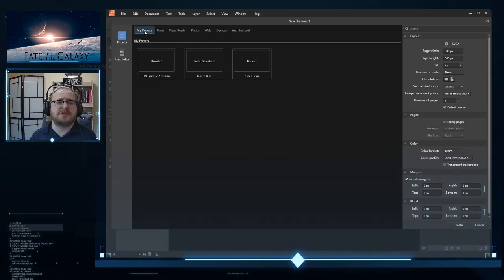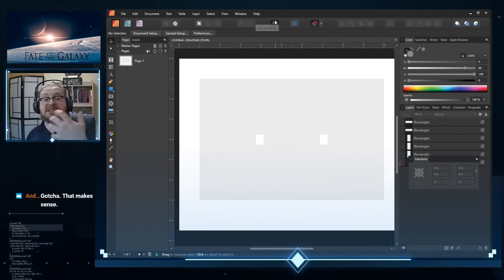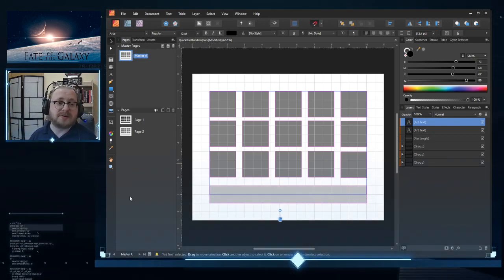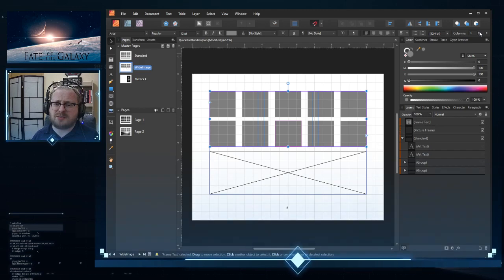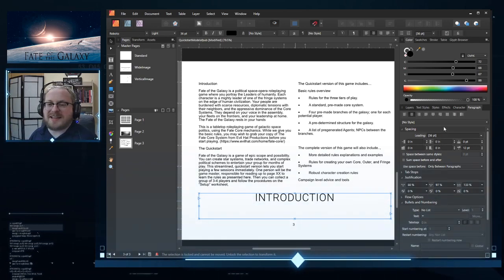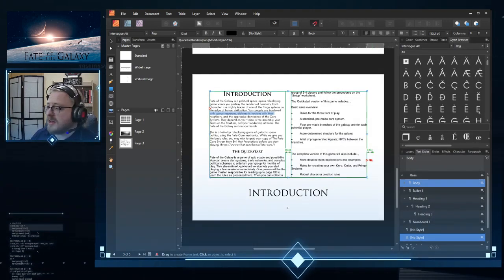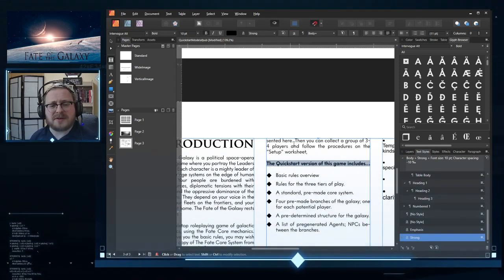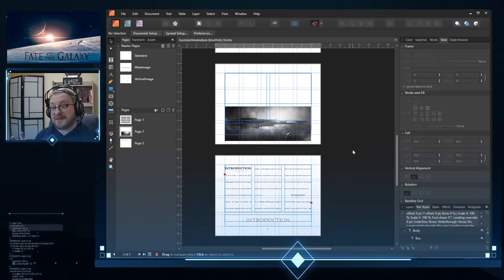TTRPG Layout in Affinity Publisher - Grid your Loins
Part 1 of a series of videos teaching layout for tabletop roleplaying games within Affinity Publisher. During this video, we show you...

1)  How to establish and modify layout grids
2) How to use master pages.
3) How to select typefaces
4) How to modify and apply styles
5) How to create a series of frames